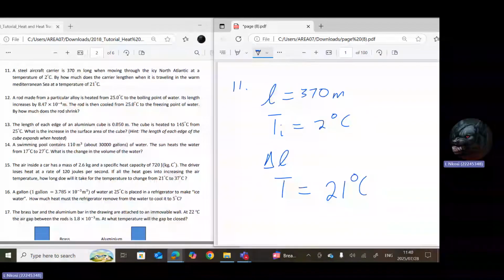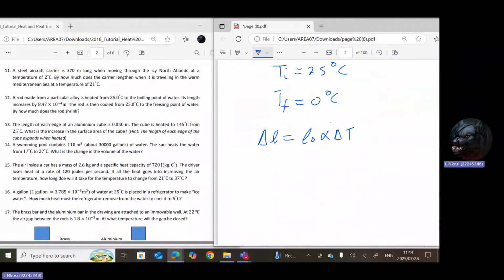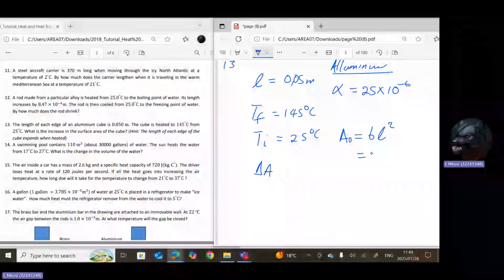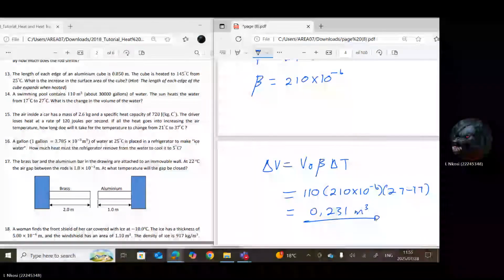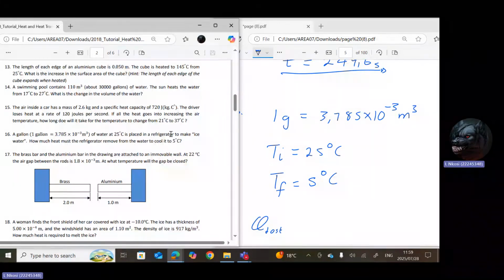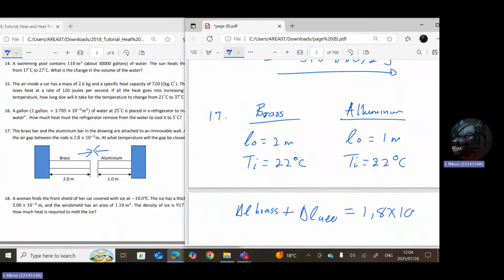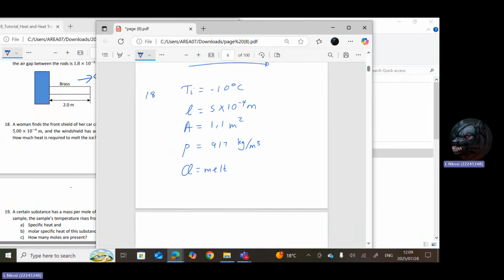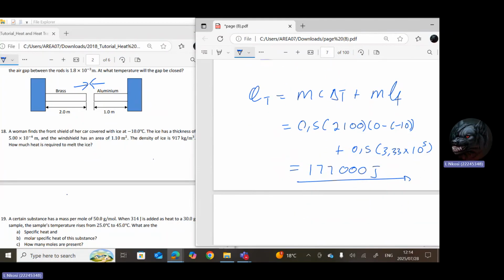HEAT AND HET TRANSFER PROBLEMS PART 1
Heat transfer theory explains how thermal energy moves between objects or systems due to temperature differences. This transfer occurs through three primary mechanisms: conduction, convection, and radiation.